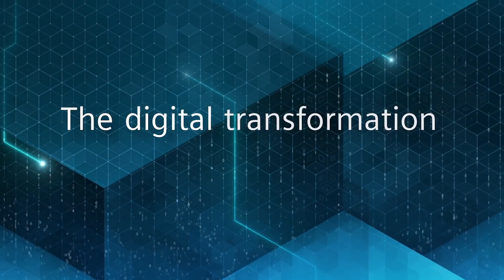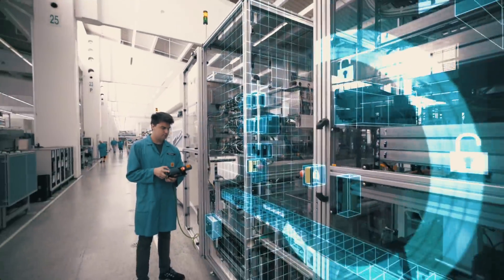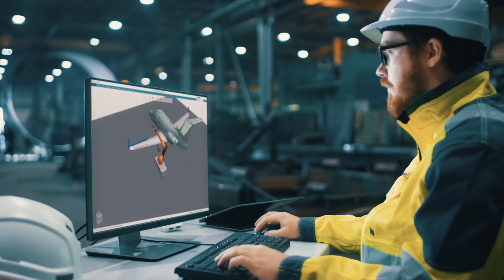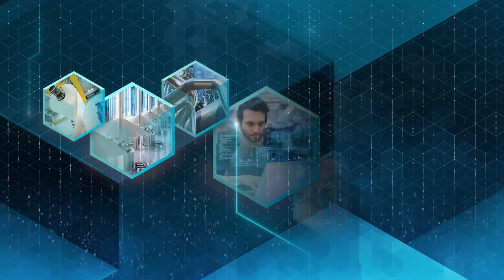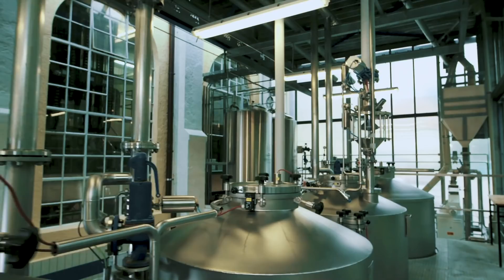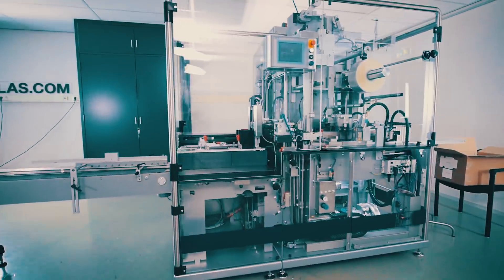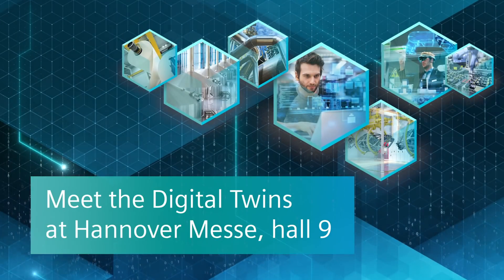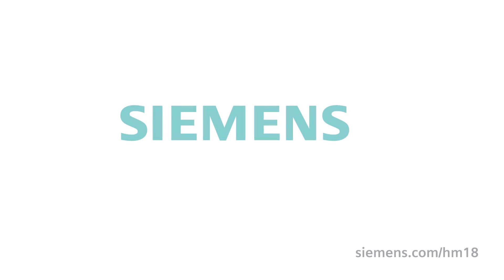Digital Enterprise - implement now. Siemens @ Hannover Messe 2018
The digital transformation of the producing economy is gaining momentum. In almost all sectors, consistent digitalization of all processes leads to more flexibility, efficiency, and quality, which yields sustainable competitive advantages. The time is ripe for companies of all sizes and from all industries to implement the concept of Industrie4.0. Meet the DigitalTwins